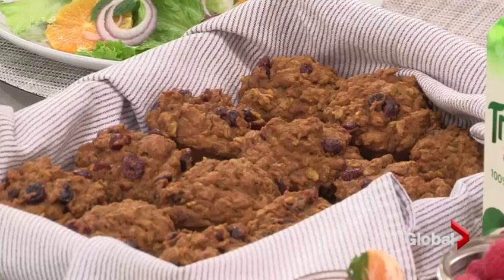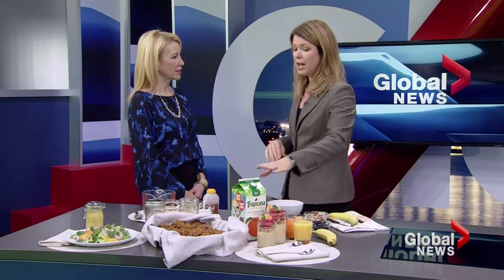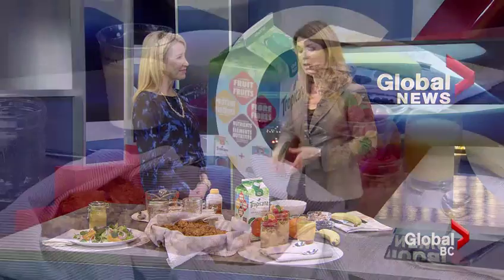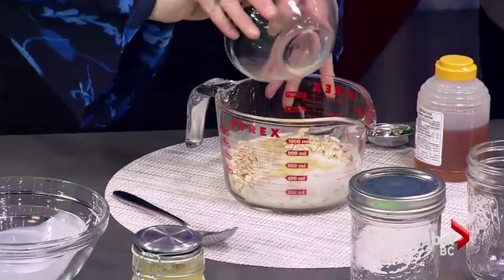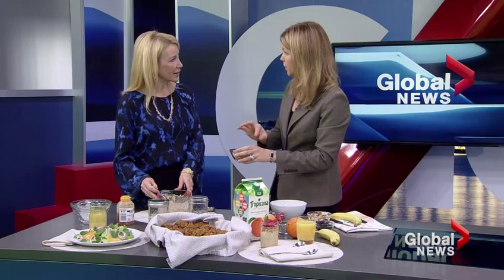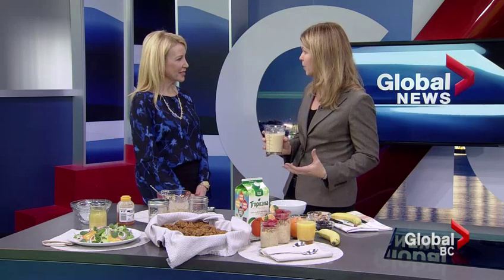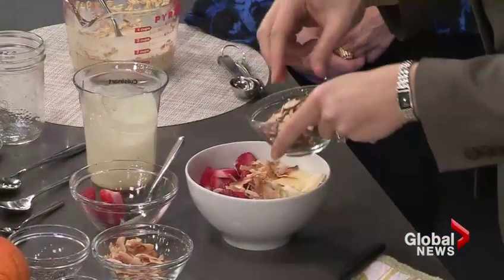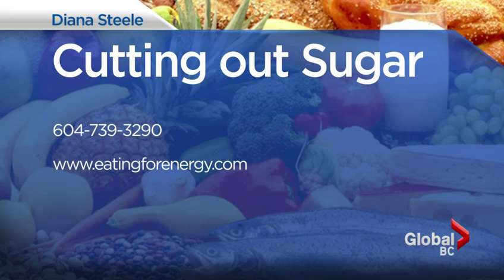Eating For Energy Cutting Sugar from Your Food Nov 22, 2016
Tuesday, Nov 22, 2016 - Tue, Nov 22: Our registered Dietician Diana Steele shows us how to cut sugar out of your food.